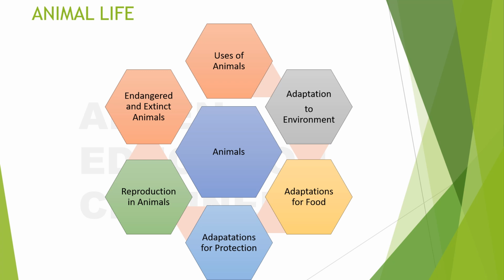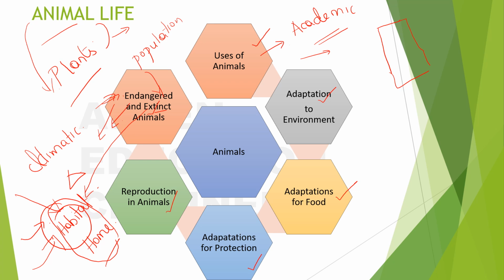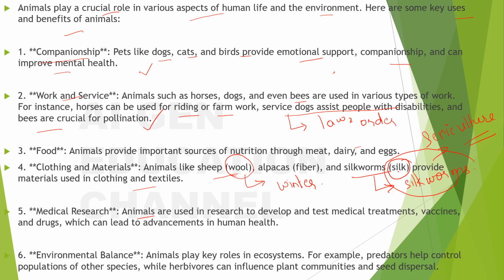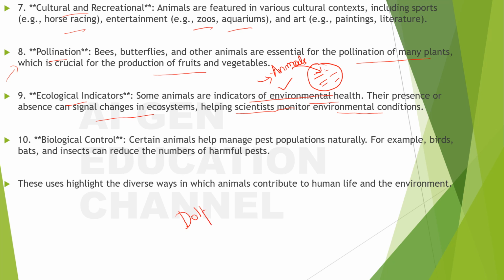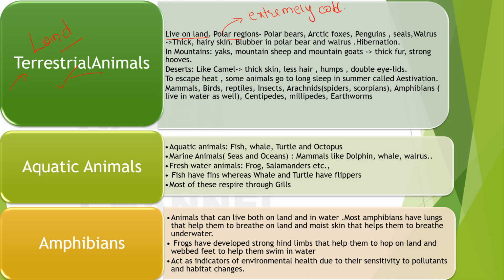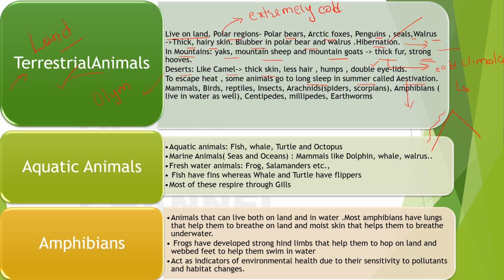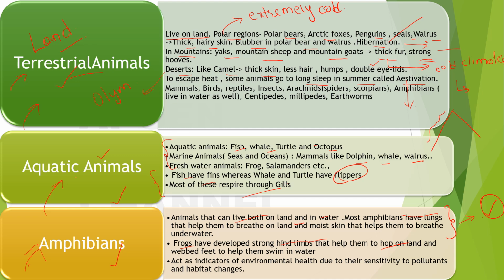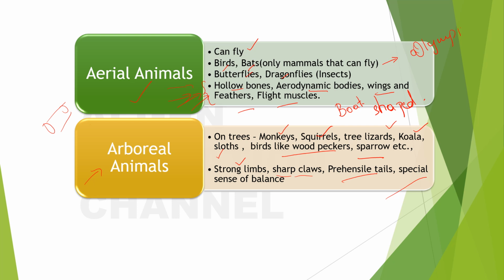Grade 4 - Animals - Part 1: Comprehensive and well-structured education channel .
About the chapter Animals for Grade 4 kids .

Dear Parents,

I am excited to introduce a new platform designed to help students from Grade 2 to Grade 10 better comprehend concepts, excel academically, and confidently prepare for competitive exams like the Olympiad. Unlike other costly platforms, our resources are completely free.